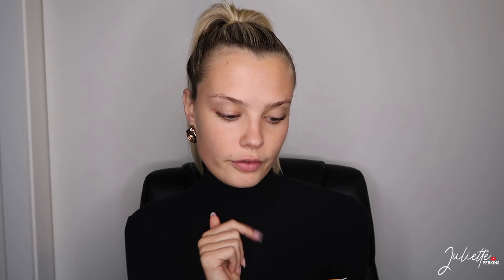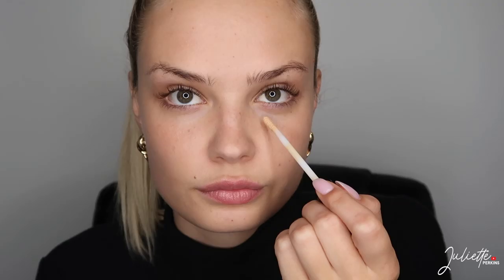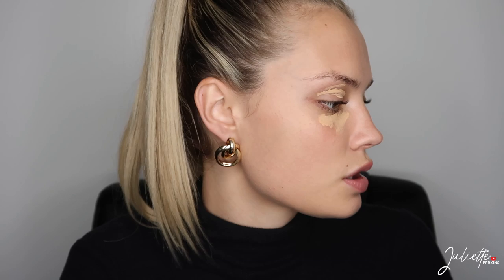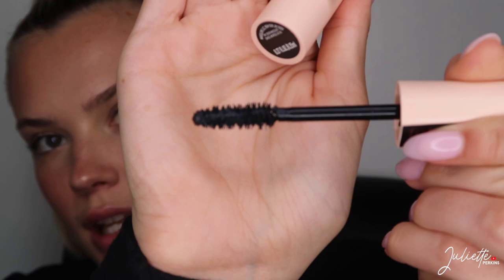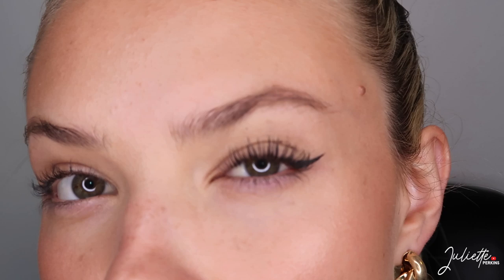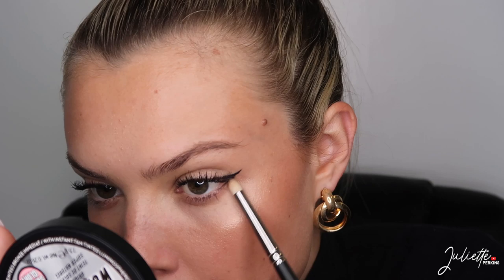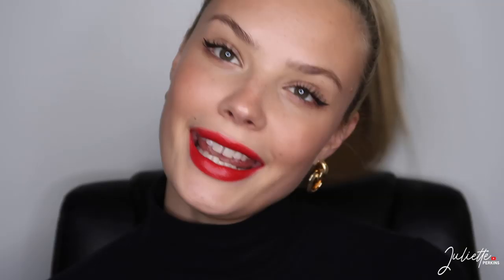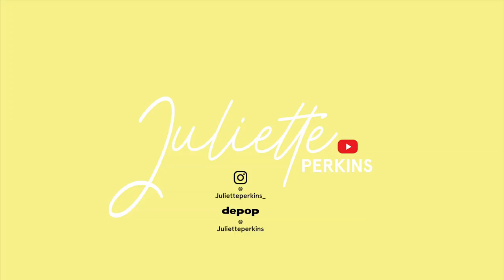DRUGSTORE MAKEUP !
Hi lovelies,
had such a fun time making this video. trying all these new products out and some old ones.
hope you enjoyed xxxx
juliette xxx